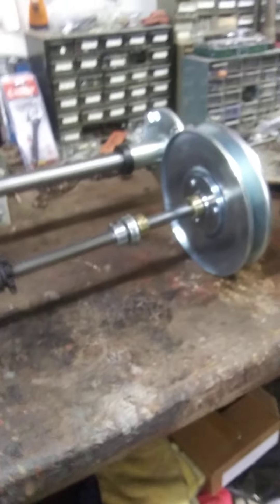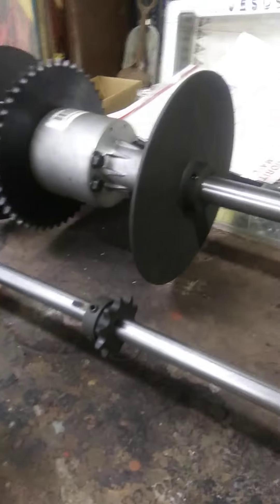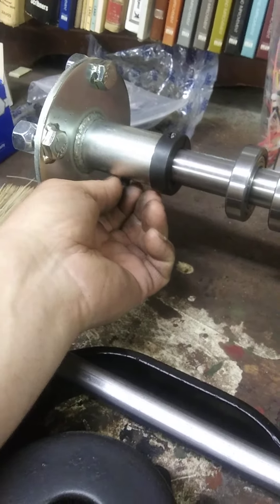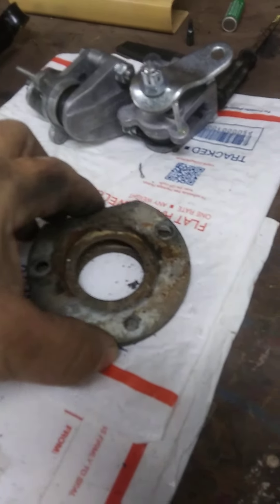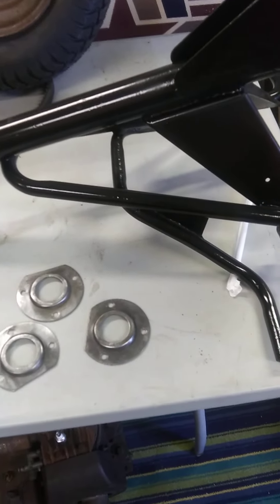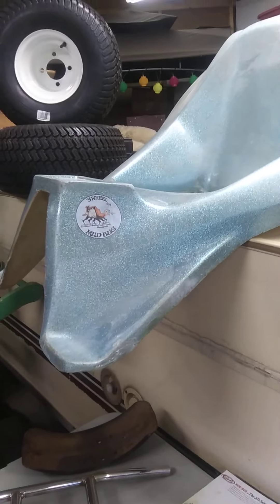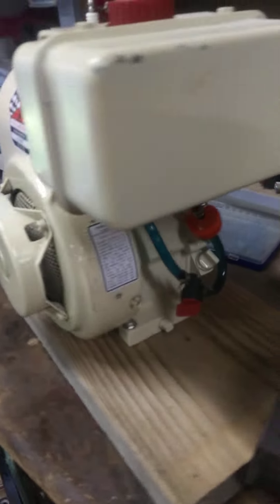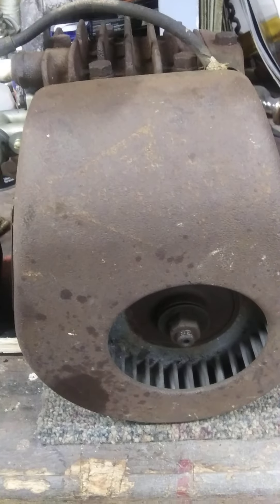Mud Bug MTD Columbia